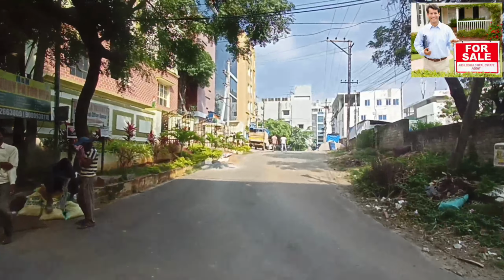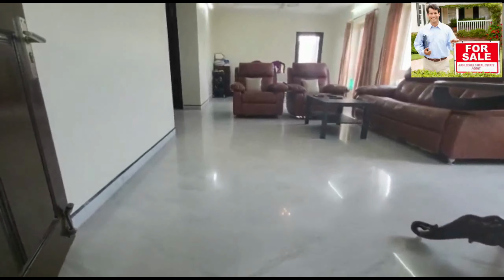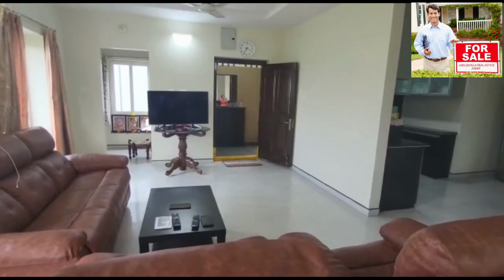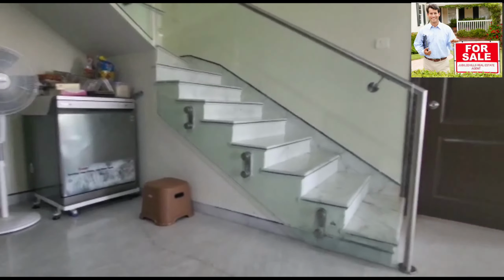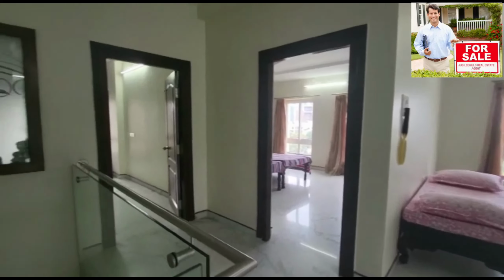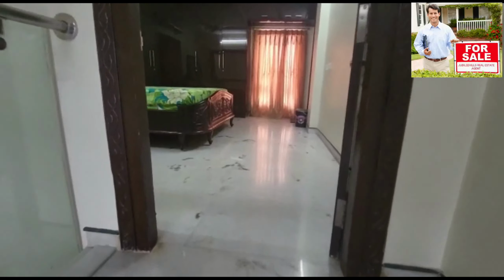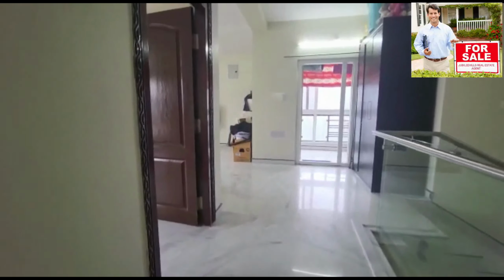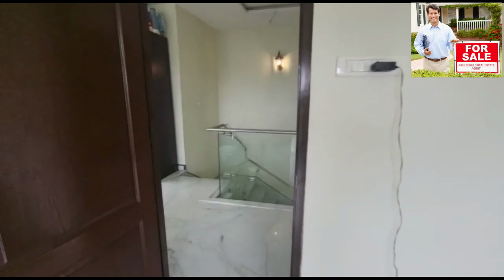3 BHK DUPLEX FLAT FOR SALE IN HITECH CITY, HYDERABAD.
IT'S A PROMOTIONAL VEDIO

👉 3 BHK DUPLEX FLAT FOR SALE
👉 EAST FACING
👉 2500 SQ.FT
👉 3 RD & 4TH FLOOR / 5 FLOORS
👉 2 CAR PARKINGS

👉 3 BED WITH AC'S AND 3 BATH WITH HEATERS.
👉 NORTH EAST POOJA ROOM.
👉 GREENERY ON NORTH AND WEST.
AND NO FUTURE CONSTRUCTION THIS SIDE.
👉 KITCHEN CABINETS WITH EXHAUST VENT. CUSTOM DOORS AND WARDROBES

👉 👉 ONE OF THE BEST PEACEFUL AND PRIME LOCATION IN HITECH CITY

👉 BEST RESALE FLAT

NOTE 1️⃣👉DEAD END ROAD ,
NO  TRAFFIC AND POLLUTION

👉 👉 👉 LOCATION :
HITECH CITY, HYDERABAD.

🌹🌹🌹 PRICE : 2.5 CRORE RS.

👉 FLAT SIZE : 2500 SQ.FT
👉 FLAT UDS  : 101 SQ.YARDS
( THIS AREA LAND PRICE  2.1 LAKH PER SQ.YARD)